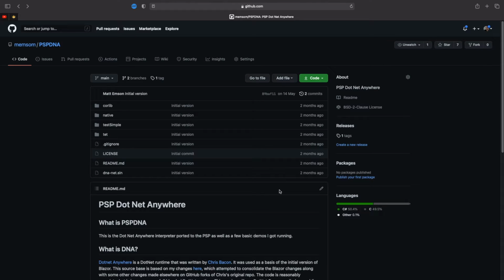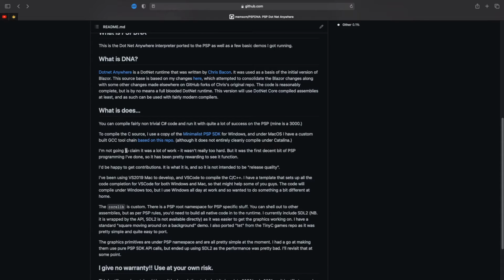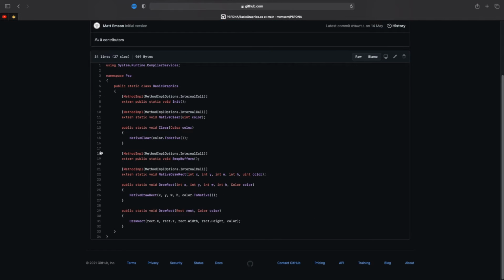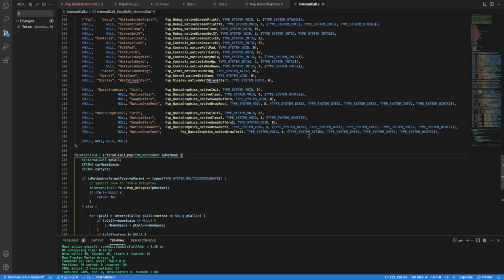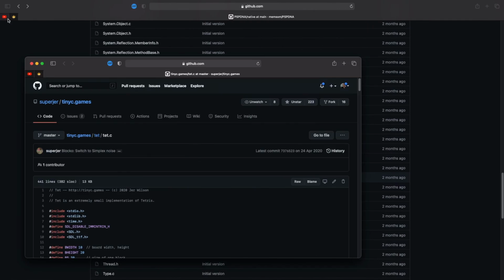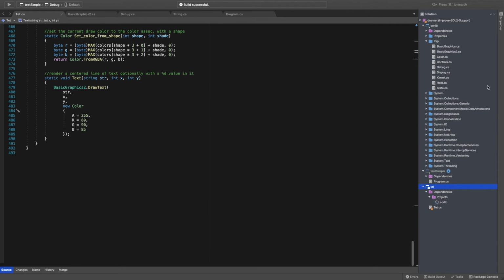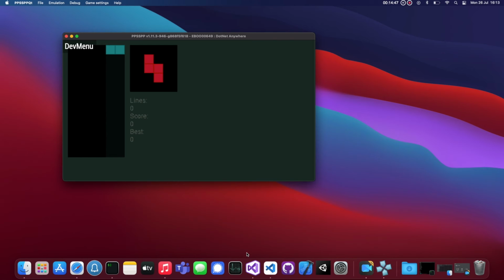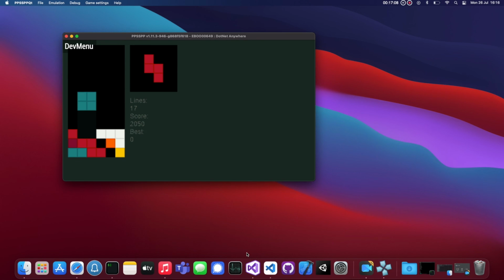PSPDNA - Dot Net Anywhere for the PSP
Dot Net Anywhere for the PSP